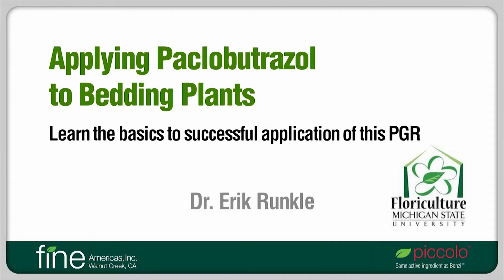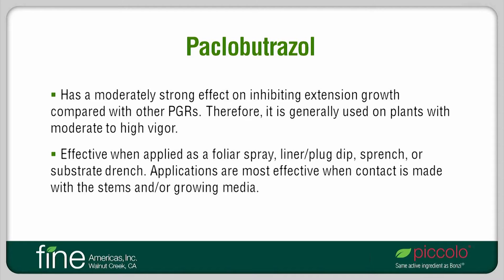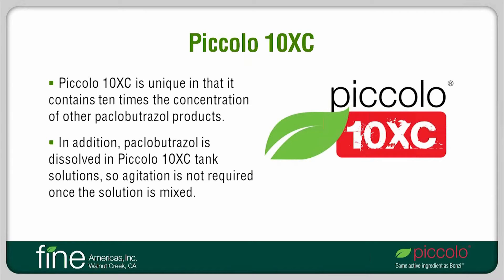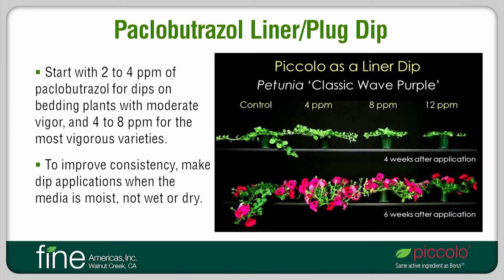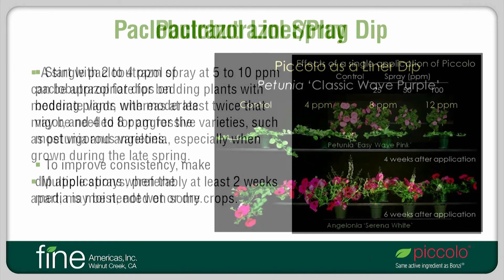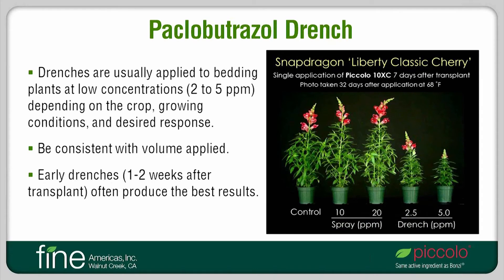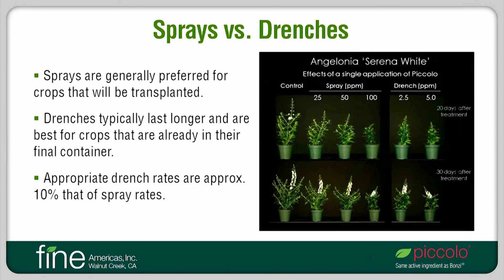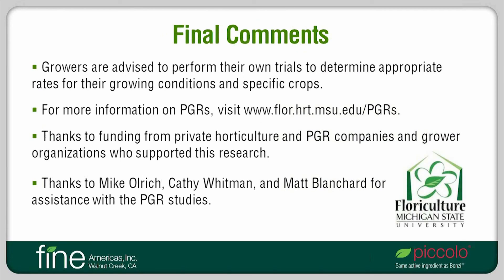Applying Paclobutrazol to Bedding Plants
Learn the basics to successful application of the is PGR - Dr. Erik Runkle